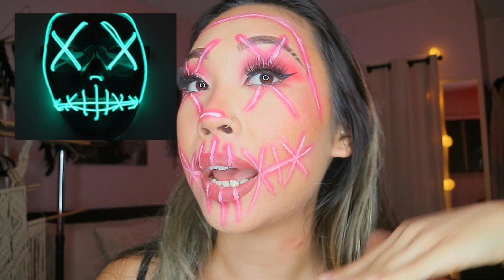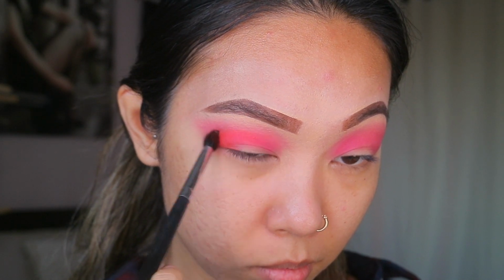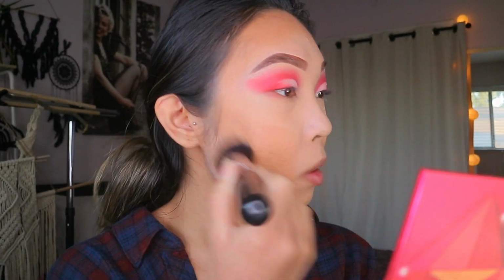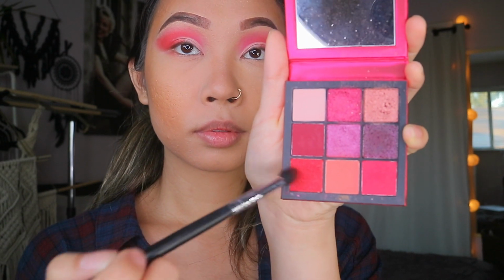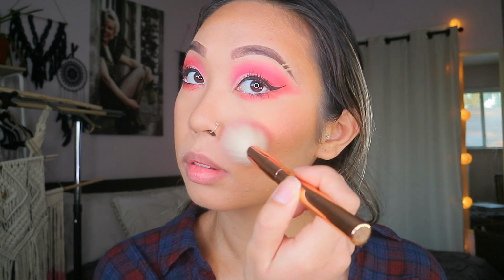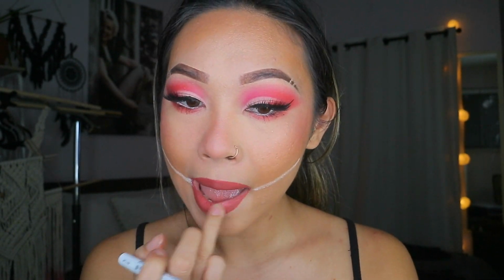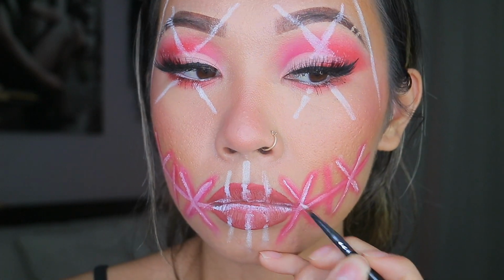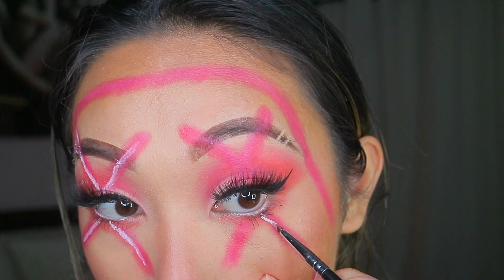THE PURGE ELECTION YEAR GLOW LIGHT MASK MAKEUP TUTORIAL | EASY LAST MINUTE HALLOWEEN MAKEUP TUTORIAL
HEY! I've seen this The Purge Election Year glow light face mask makeup everywhere so I wanted to do it too and show you guys how I did it. This is a REALLY good easy last minute halloween costume makeup that you can put together with clothes you already have in your closet.  So I hope you find this helpful. I'm sorry I didn't have white liquid eyeliner :/ it was sold out at target!!! ugh

beauty tiktok ↠ @nelina.jade.beauty

EYEBROW ROUTINE - EYEBROW TUTORIAL FOR BEGINNERS | HOW I DO MY EYEBROWS

⇩ PRODUCTS ⇩
- HUDA BEAUTY Ruby Obsessions Palette
- ELF COSMETICS Camo Concealer
- NARS Creamy Radiant Concealer
- MAKEUP FOREVER Matte Velvet Skin Powder Foundation
- FENTY BEAUTY Profilt'r Powder "Butter"
- FENTY BEAUTY Bronzer "Bajan Gyal"
- i dont even know what lashes i used sry lol
- NYX liquid matte eyeliner black
- regular black eyeliner lol idk
- NYX jumbo pencil "Milk"
- KAT VON D blush "heartagram"
- DIOR nudeskin luminizer "003"
- MILANI liquid lipstick "loved"
- USE A LIQUID WHITE EYELINER, WHAT I USED SUCKED

This video is not sponsored because I am not famous whatsoever and the links in the description are not affiliate links and I will make NO money whatsoever if u click on them bc I literally am not famous

XOXO
Nelina